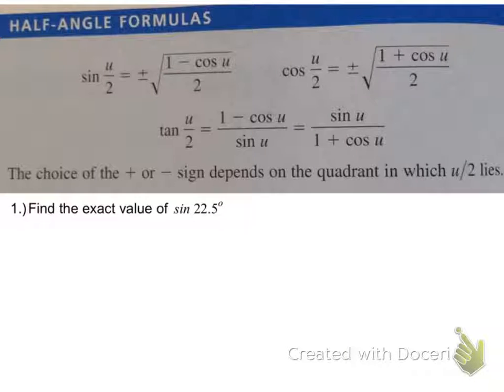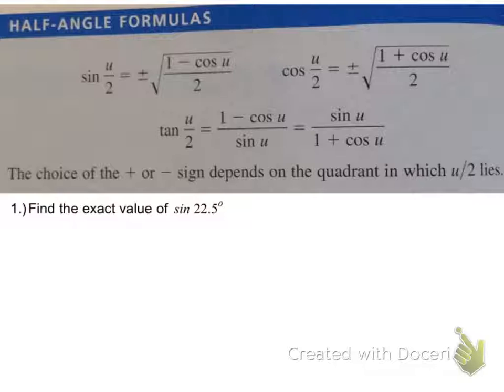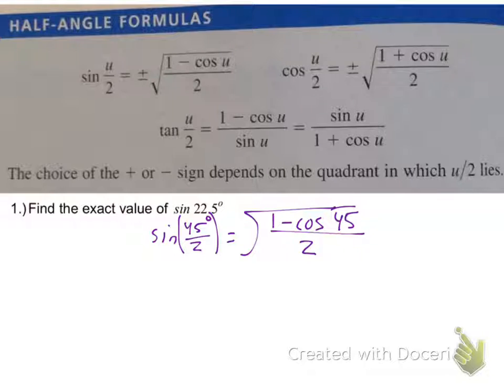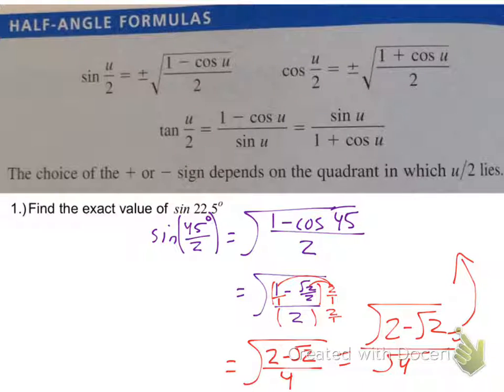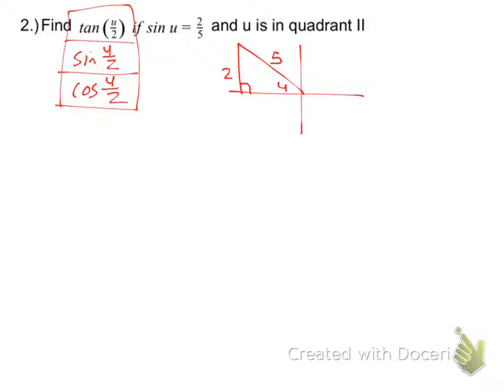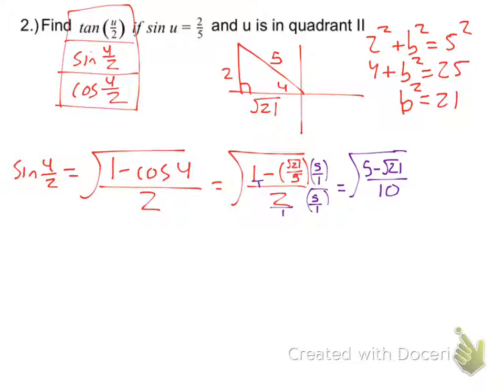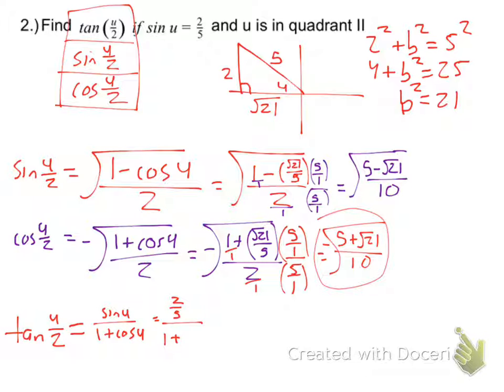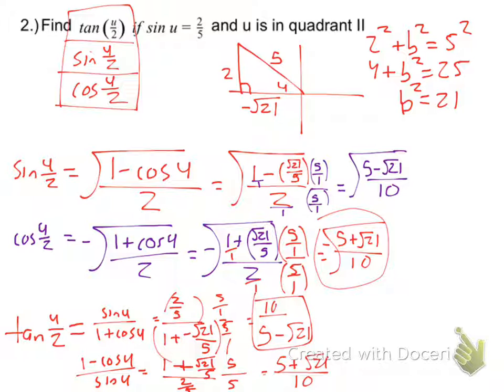geotrig trig ident part 2 day 3